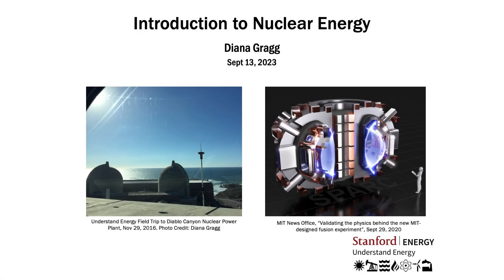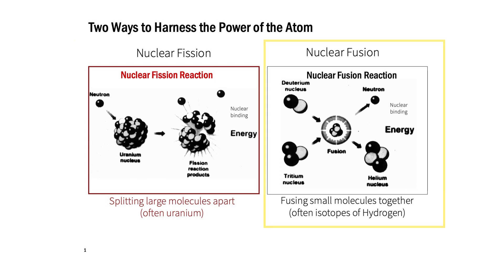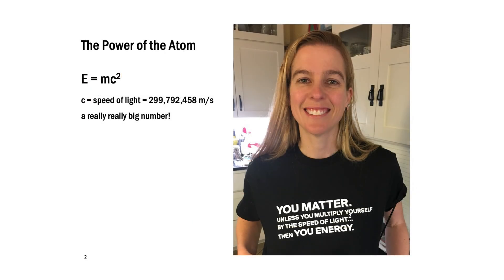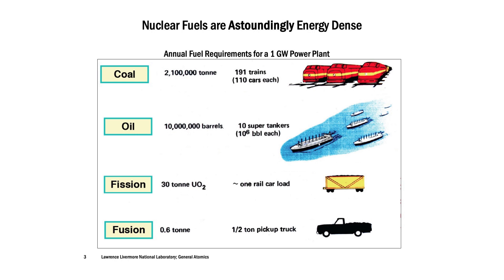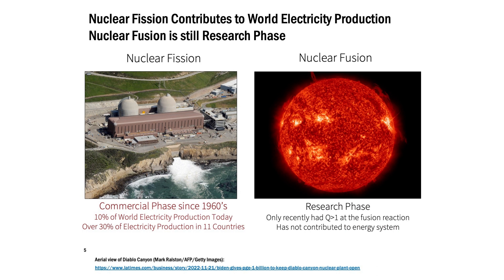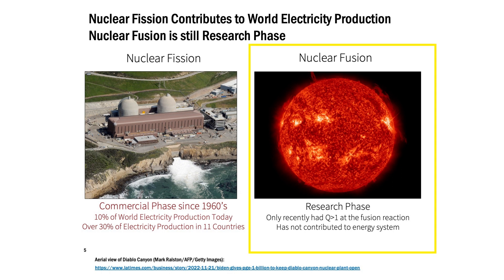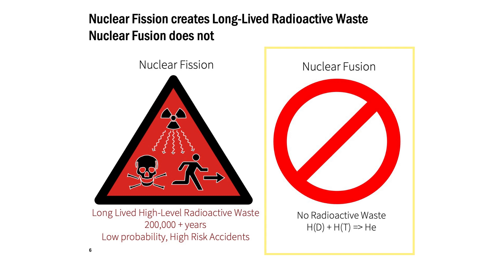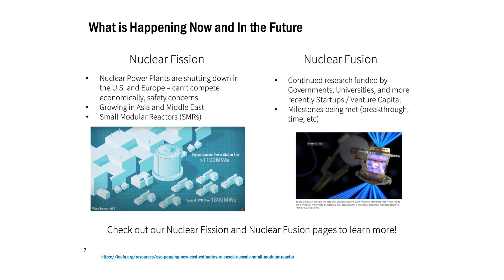Introduction to Nuclear Energy | Diana Gragg | Stanford Understand Energy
Briefly introduces nuclear energy and key characteristics of fission and fusion. Visit the Introduction to Nuclear Energy page on our Learning Hub for more content:

Presented by: Diana Gragg, Core Lecturer, Civil and Environmental Engineering; Explore Energy Managing Director, Precourt Institute for Energy, Stanford University.

The mission of Understand Energy is to help people build their energy literacy so they can address climate change and sustainability issues, engage on equity and human development challenges, participate in energy industry markets and technology innovations, and make informed energy decisions.

The Learning Hub shares content from the Understand Energy course with people across the globe—for free—in an easy-to-navigate format that allows users to explore the energy subject areas that most interest them. Each of our 30+ topics offers a variety of content including a Fast Facts summary of key information, the related Stanford course lecture, and a highly curated list of third-party videos and readings. We keep the content fresh and current with updates every 6-12 months.